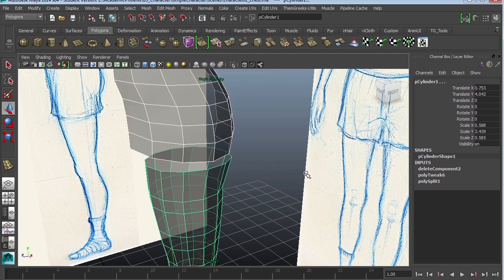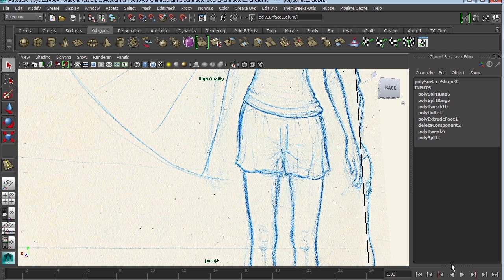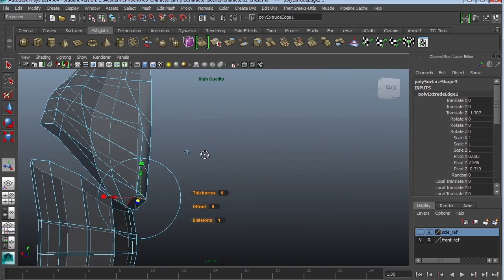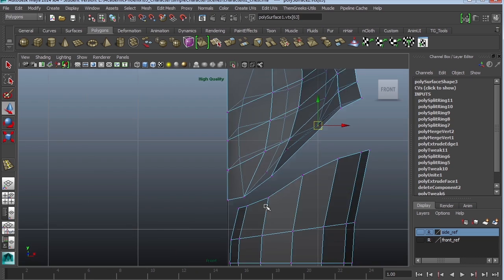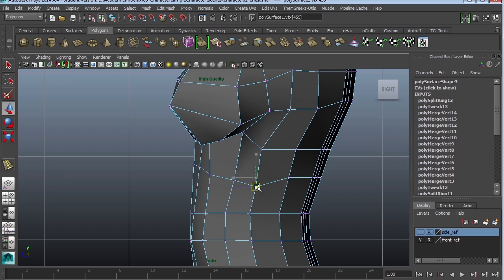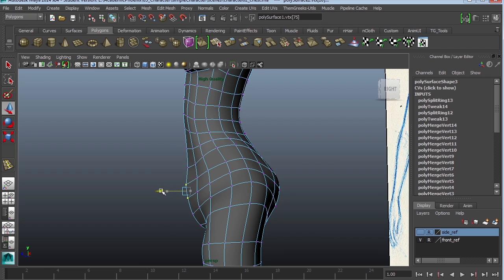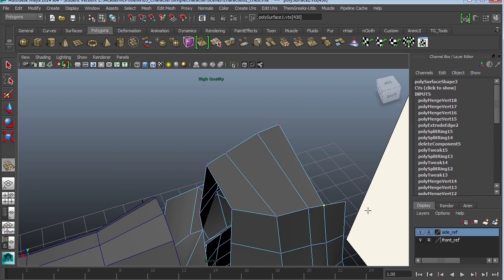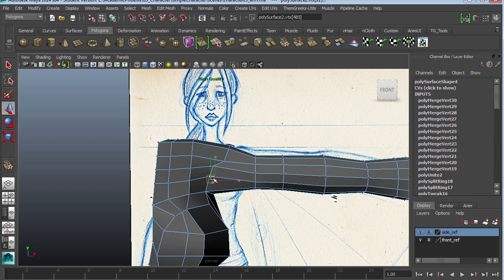Attach Arm and Leg using Maya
In this tutorial, we cover how to attach the arm and leg to the torso using Maya. This is a continuation of the Maya 103: How to Build a Simple Character